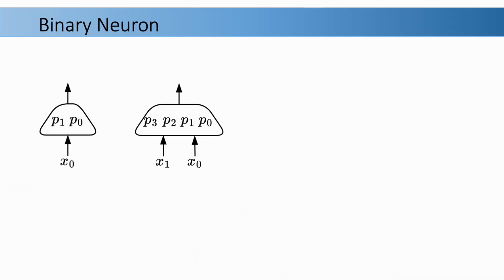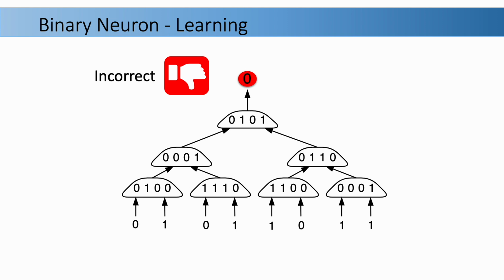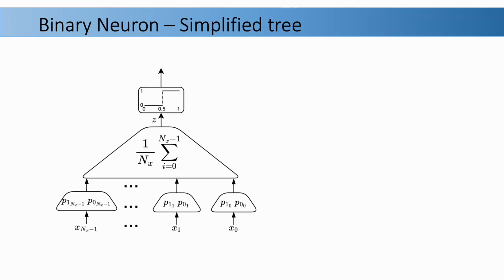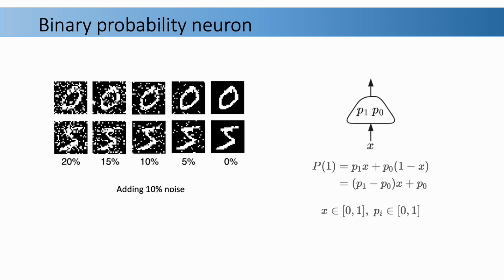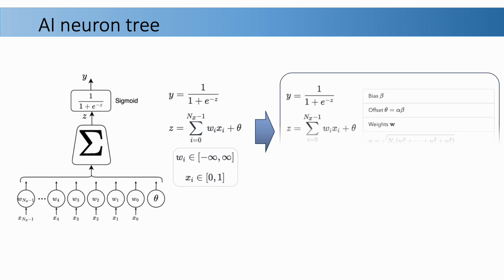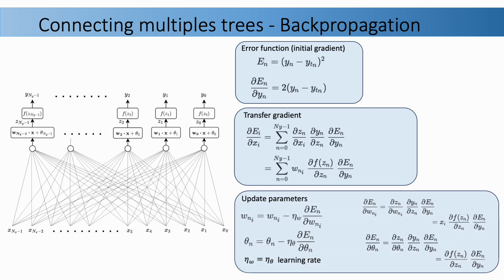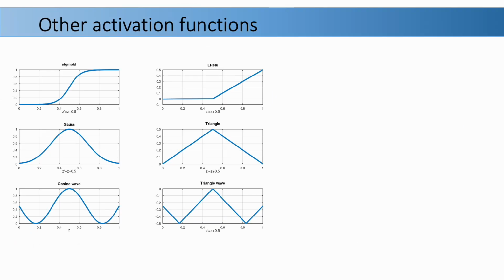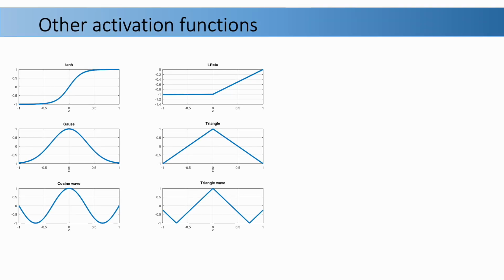Artificial Neuron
This video introduces a new neuron model, conceptualizing the perceptron as a collection of these neurons.

The explanation is structured step-by-step to improve understanding of AI learning algorithms used in data processing and to clarify key components like the activation function.